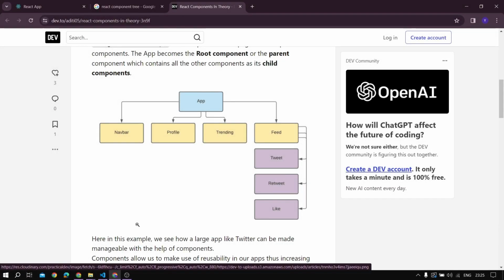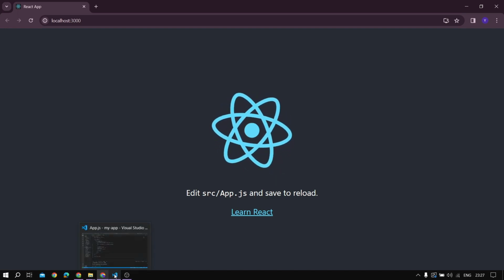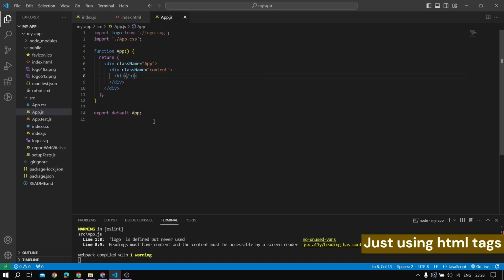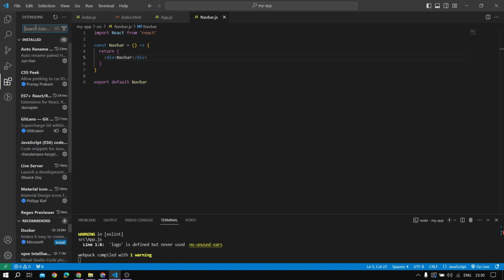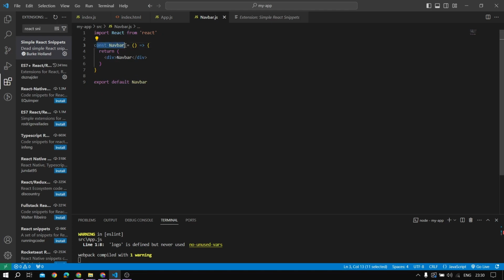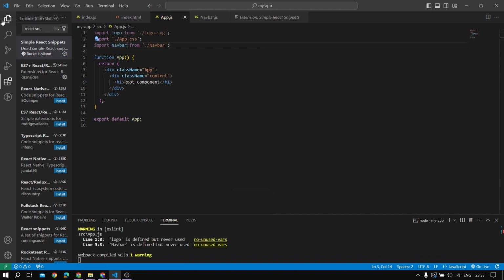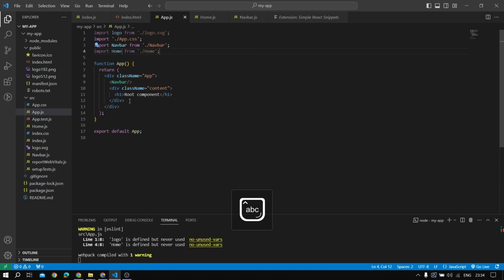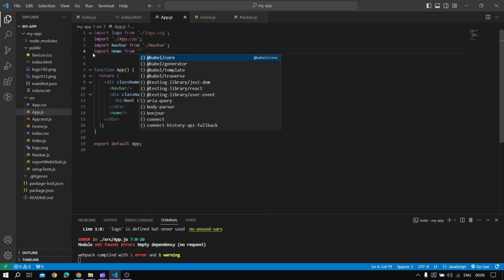07.Components II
In this in-depth video, I delve into the fundamental concept of React components and provide a comprehensive guide to help you understand and master this crucial aspect of React development. Whether you're a beginner looking to solidify your understanding or an experienced developer seeking to enhance your skills, this tutorial covers it all. From the basics of creating functional and class components to exploring advanced topics like state management, props, and lifecycle methods, this video is your go-to resource for mastering React components. Join me on this learning journey, and by the end of the video, you'll have a solid grasp of React components, empowering you to build robust and scalable applications with confidence. Happy coding!